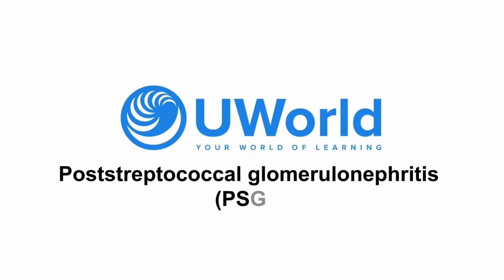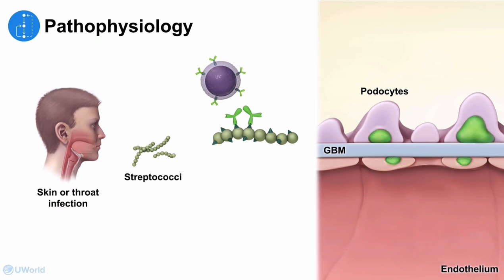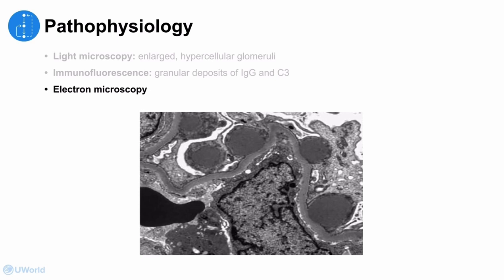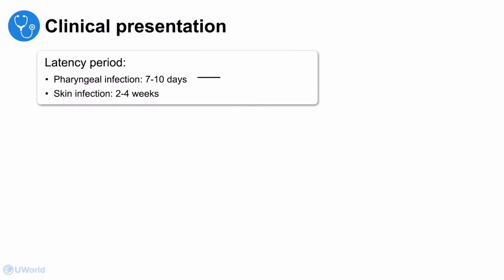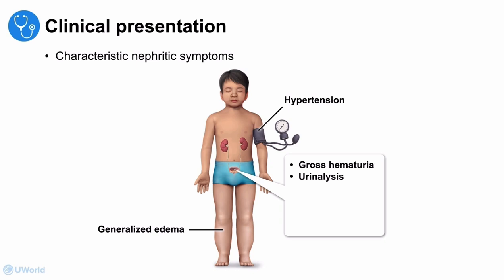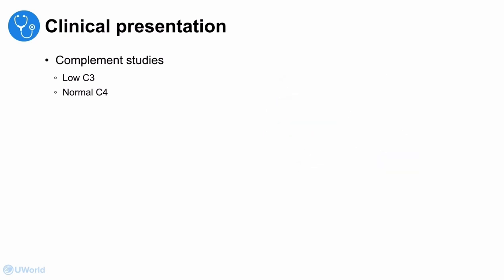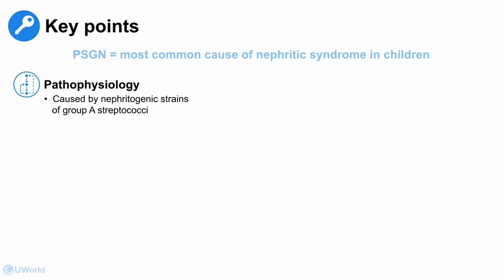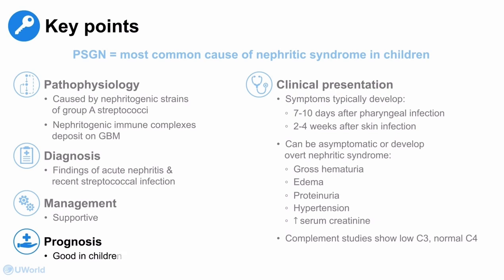Poststreptococcal Glomerulonephritis (PSGN) | Post-infectious Glomerulonephritis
AKA Proliferative Glomerulonephritis
USMLE Review